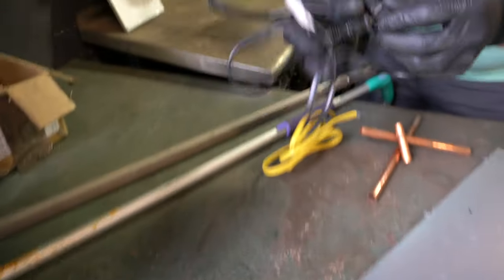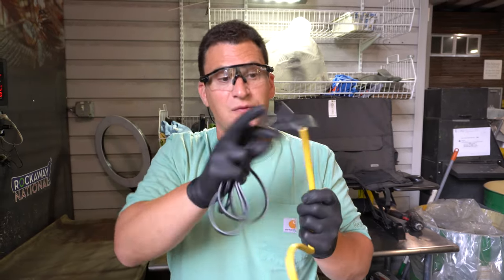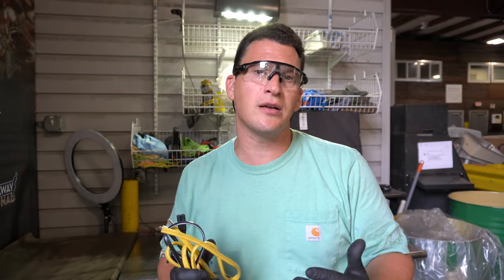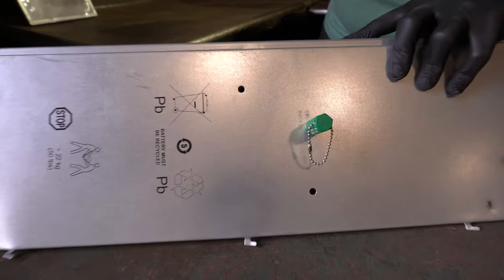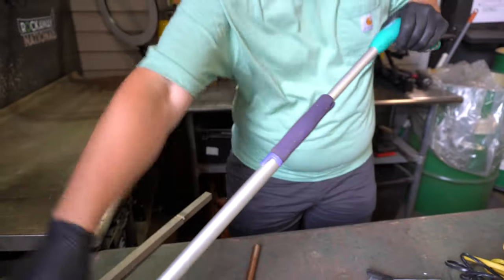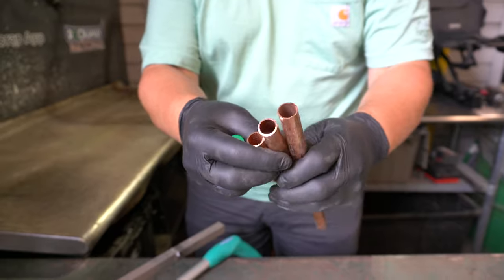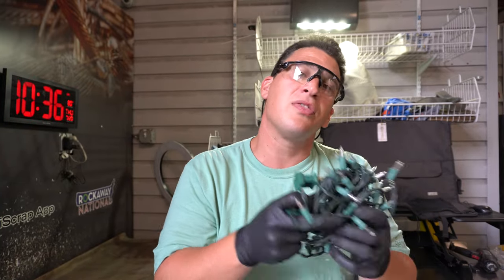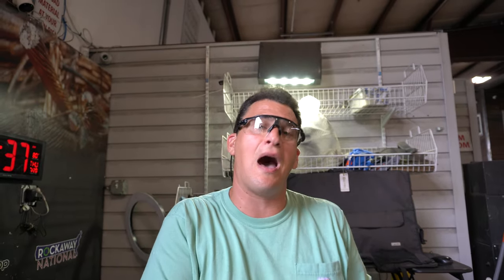The Difference in Ferrous & Non Ferrous Metals - Plus: Why you need a magnet to tell!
📈 Check Scrap Prices - Tom shares some of the common scrap items you can find in your house as well as a few things you may not know about these metals. Generally, scrappers are looking for either Ferrous or Non-Ferrous metals. He explains the difference between ferrous and non-ferrous metals and shows why the most important tool in a scrapper's arsenal is a magnet.